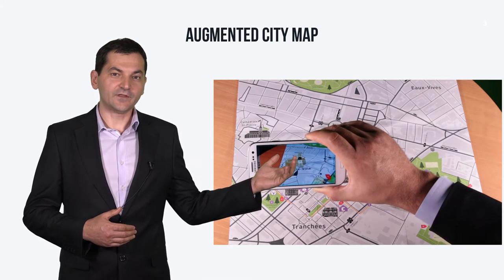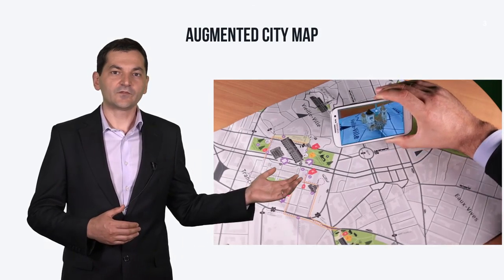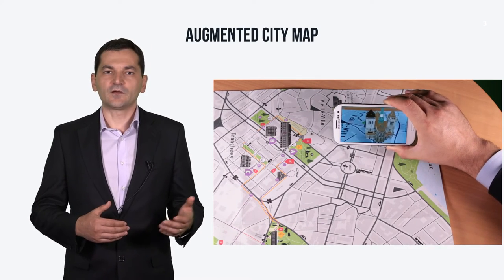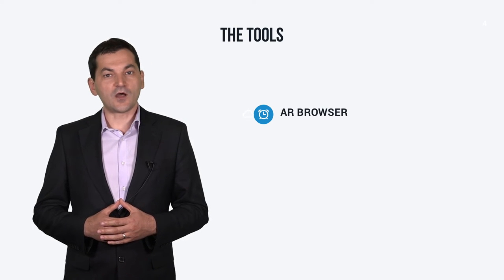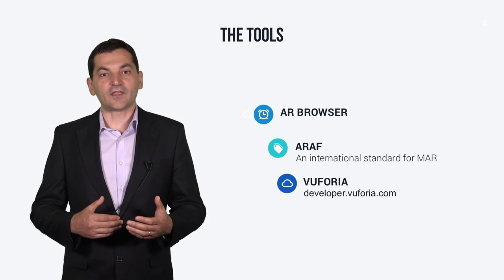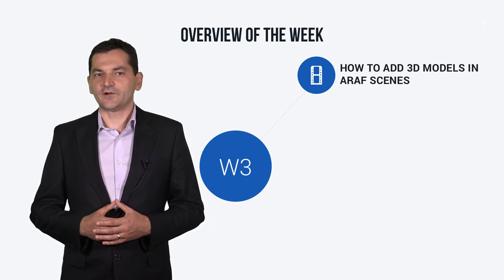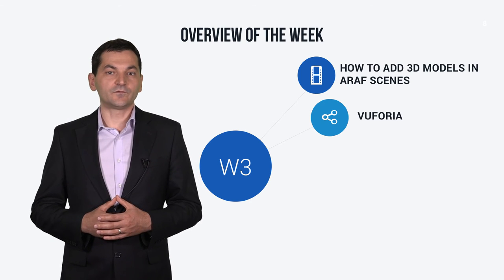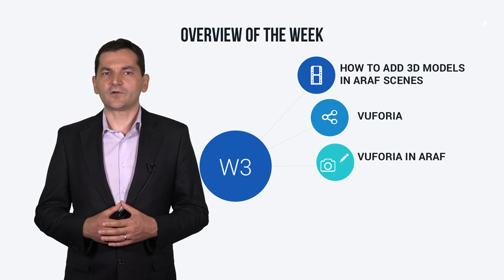Augment Your City Map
In this module you will learn how to use the image recognition and tracking process to enrich an image with a 3D object. At the end of this module, you will have an AR application that will augment a city map with a 3D model.